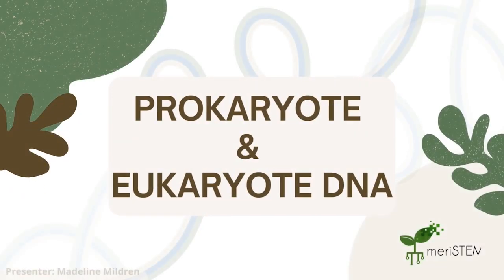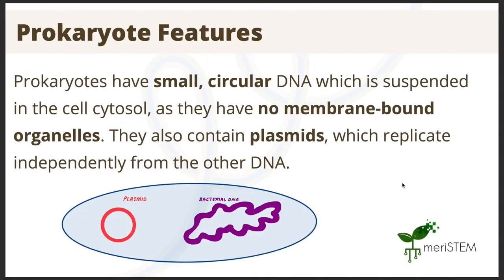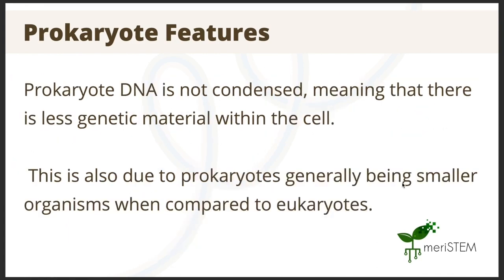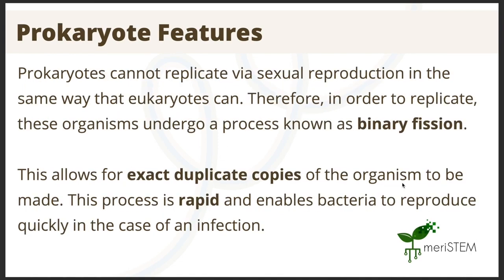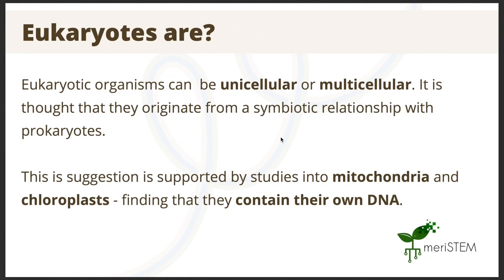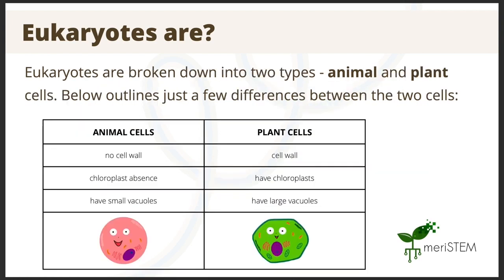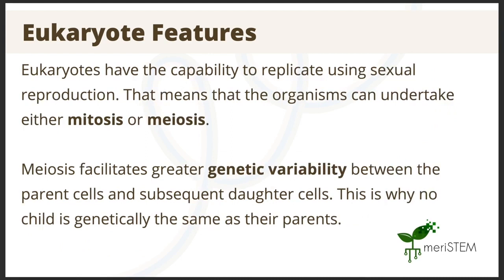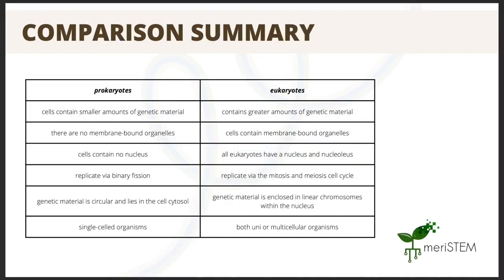Prokaryotes and eukaryotes | DNA, genes and inheritance | meriSTEM